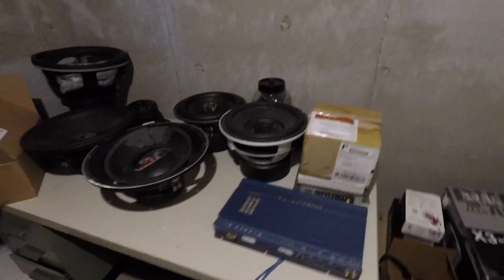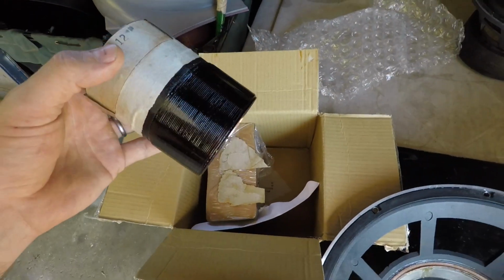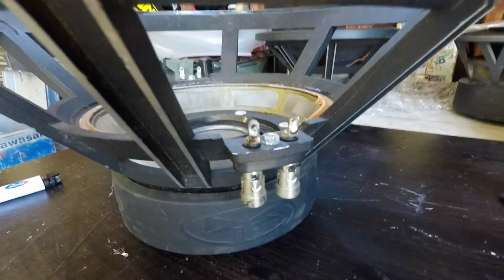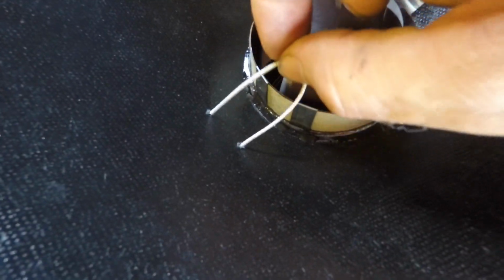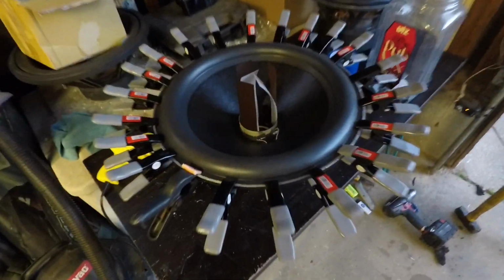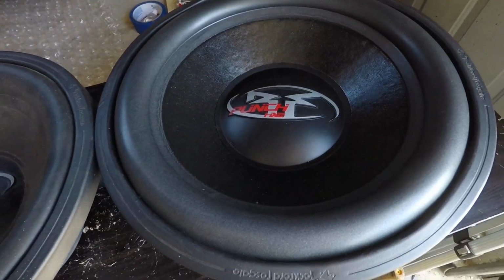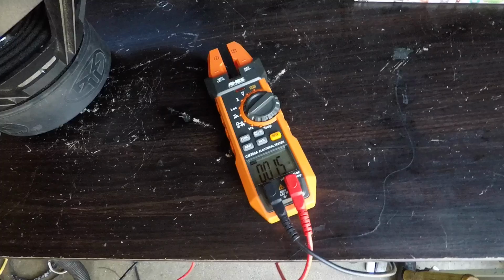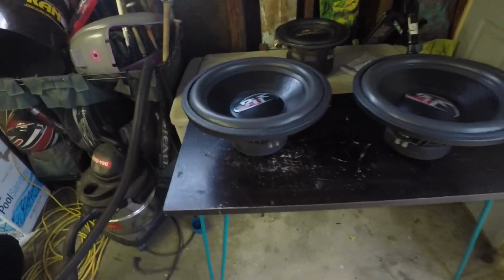I Found Super Rare $1000 OLD SCHOOL Rockford Fosgate HX2 15” SUBWOOFERS For $100!!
i Found these subwoofers in a storage unit and asked the guy if i could have them. He said they are blown and no good! Well lets rebuild these subwoofers and bring back the Old School Car Audio LEGENDS Back to life! Yes Subwoofers are rebuildable. These subs were legends in their day. Reconing subs is pretty easy to do. Lets see how they turn out.